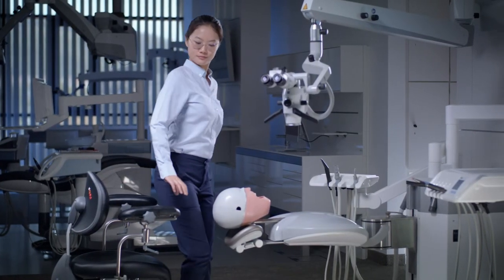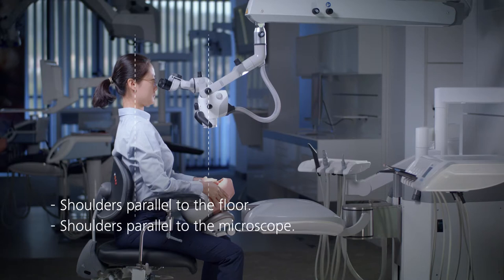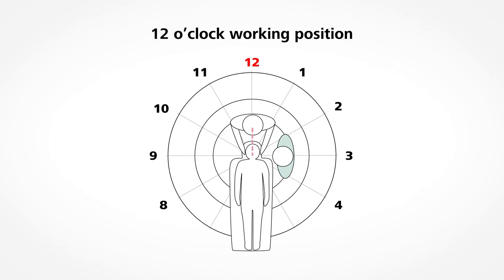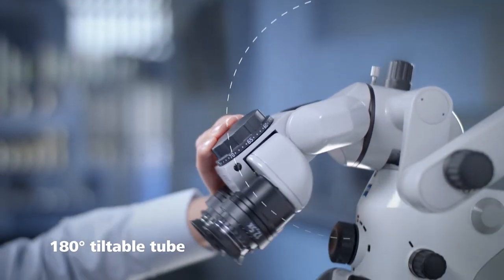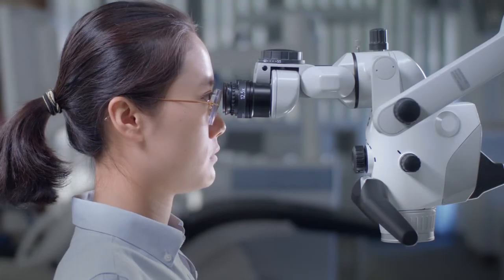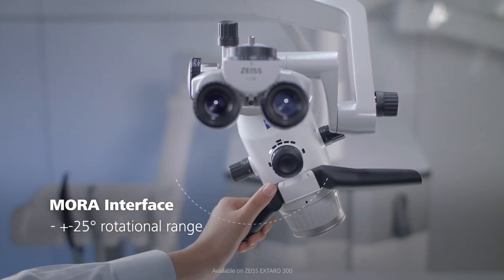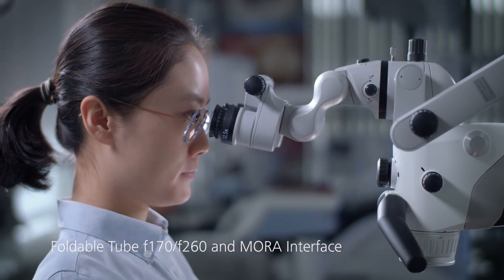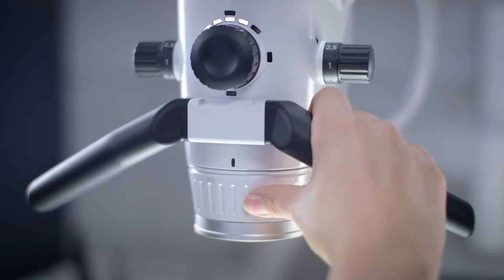How to sit and work ergonomically with a dental microscope